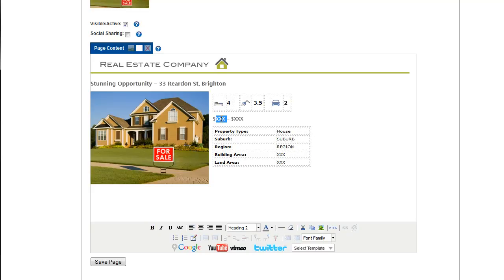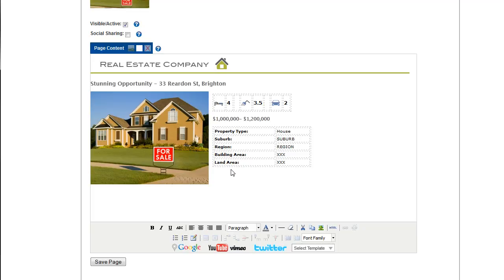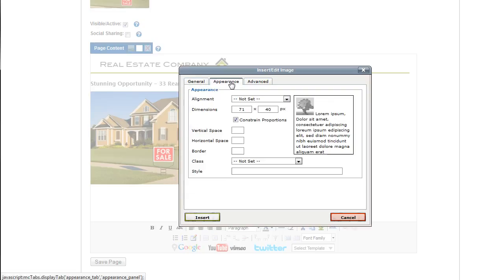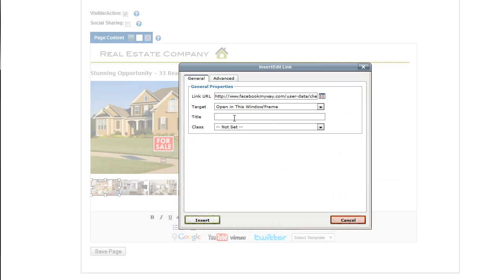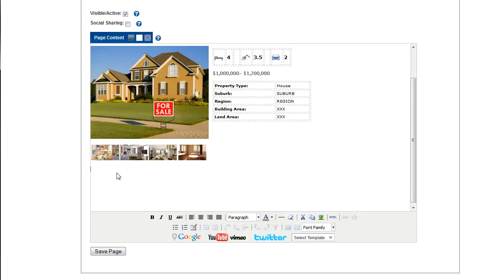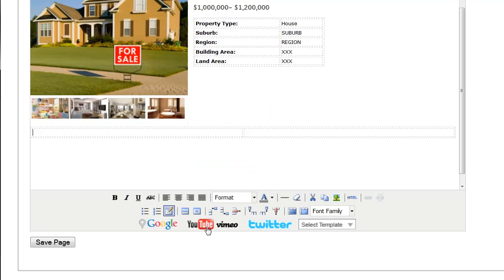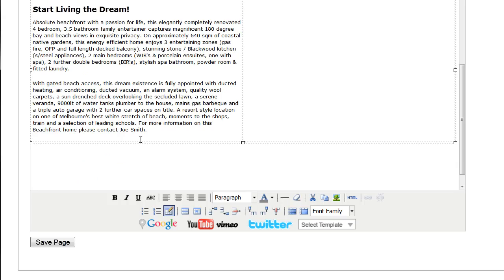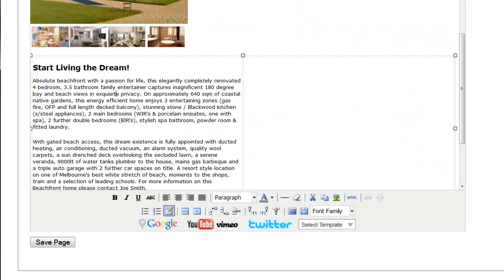real estate listing2